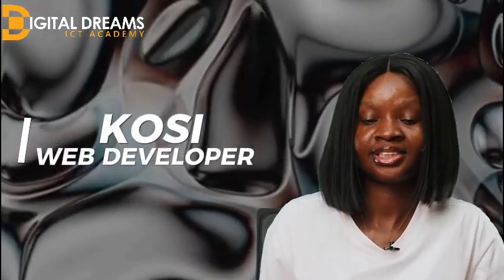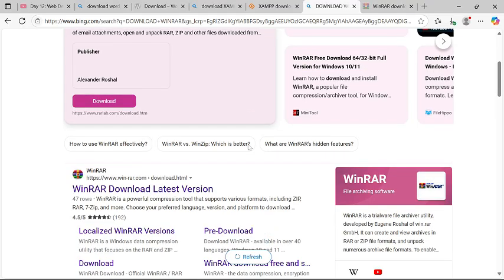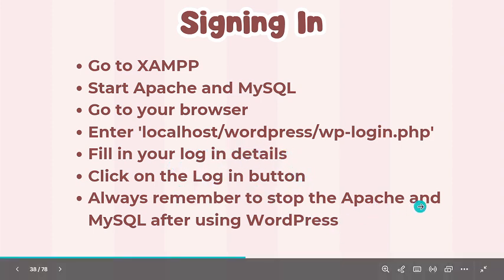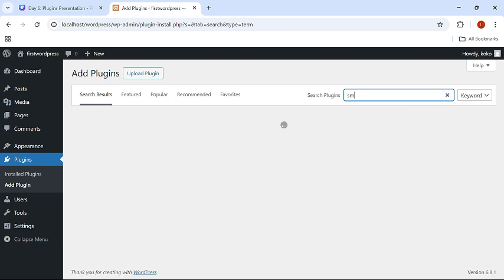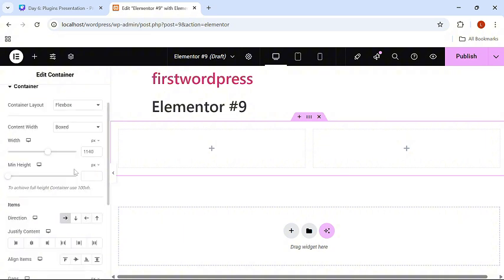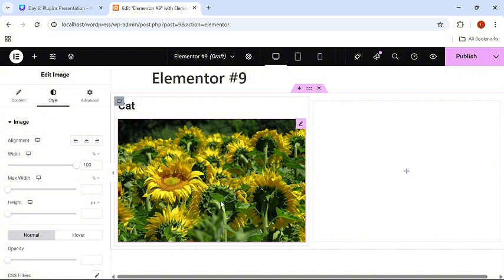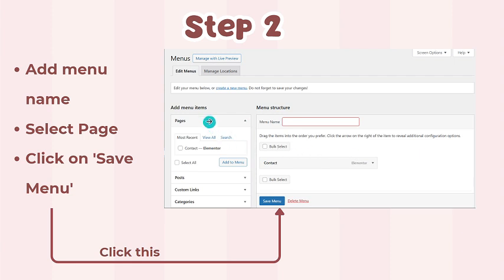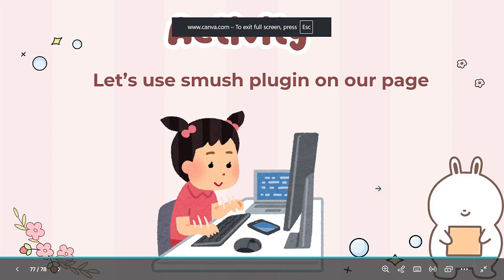Web Development for BEGINNERS | FREE STEP-BY-STEP Kids Coding Training On WordPress Plugins (Day 6)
Kids Weekend Code Lab – Web Development Day 6 | Learning WordPress Plugins

Welcome back to Kids Weekend Code Lab! 🎉
In Day 6 of our Web Development series, the kids are diving into WordPress plugins – the powerful tools that help make websites more functional, creative, and engaging.

👉 In this lesson, they will:
✅ Learn what WordPress plugins are
✅ Understand how to install and activate plugins
✅ Explore popular plugins for design, security, and functionality
✅ Practice customizing their websites with plugins

This hands-on session is all about helping kids build confidence in web development while having fun with real-world tools. 🌍💻